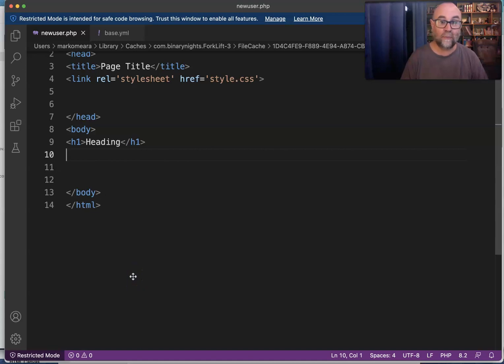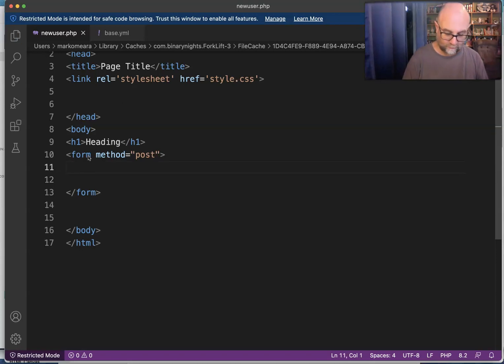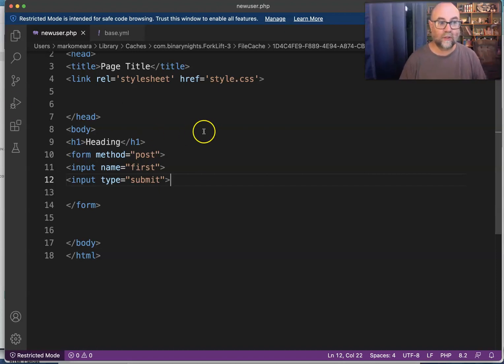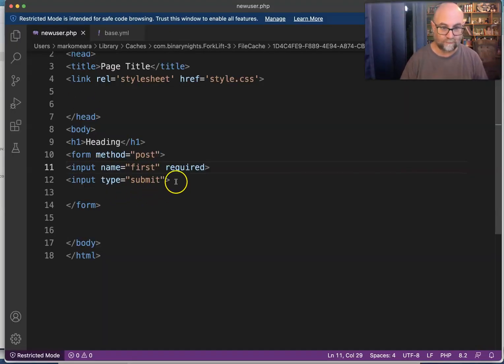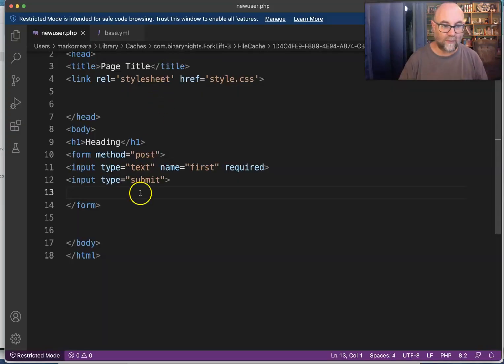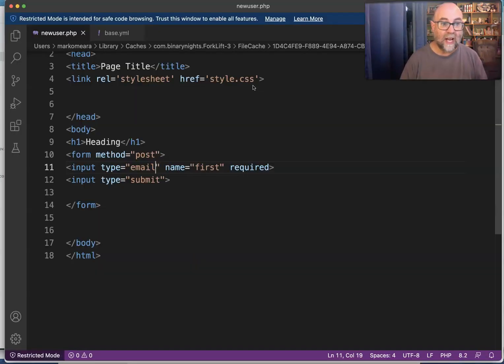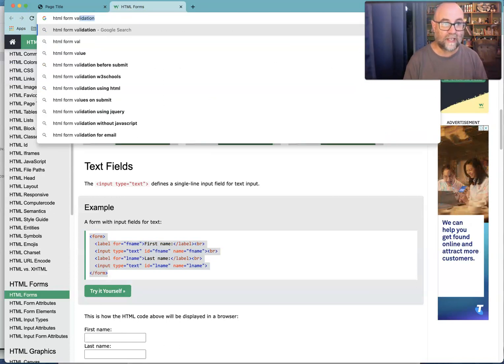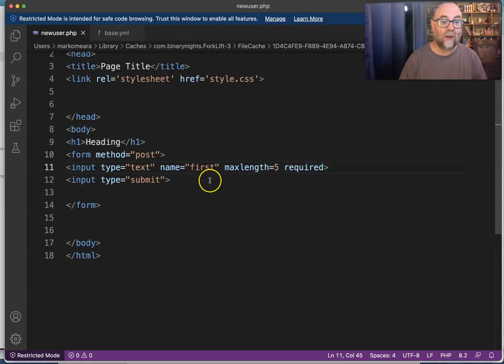Form with Validation